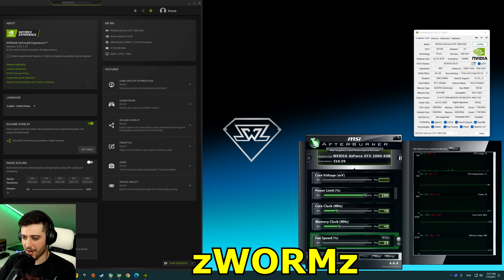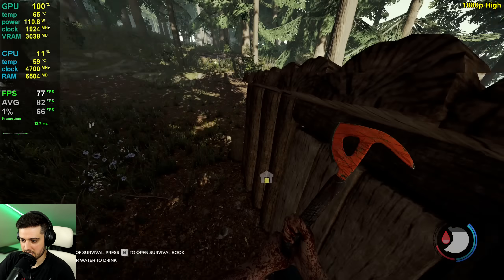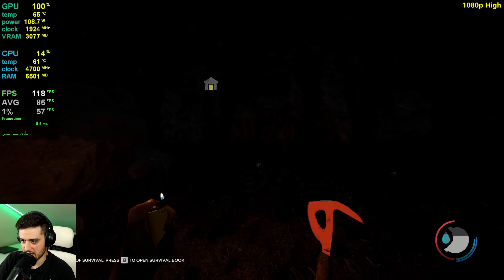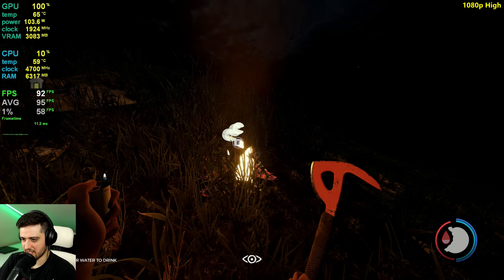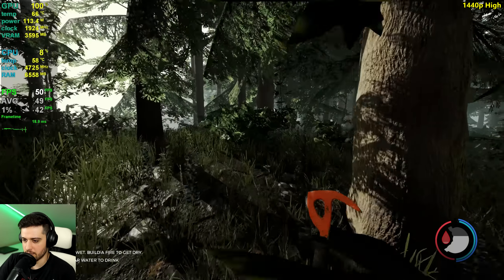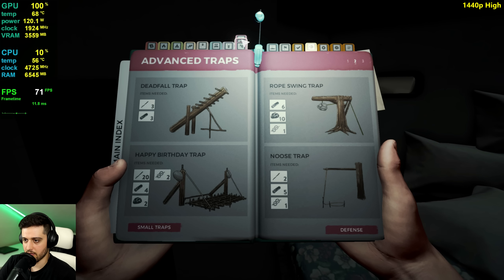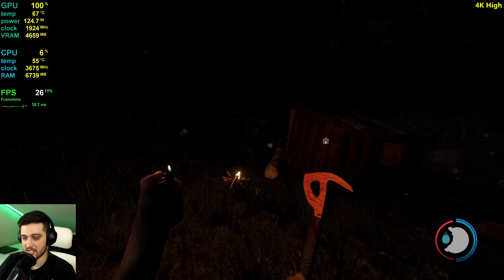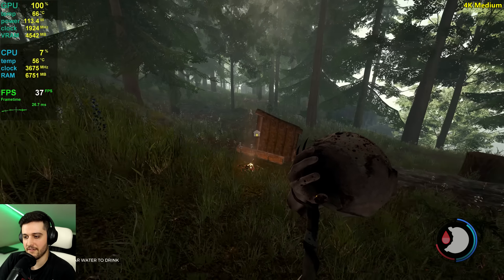GTX 1060 | The Forest - 1080p, 1440p, 4K - High settings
Episode 1 of The Forest series - Testing the Nvidia GeForce GTX 1060 6GB in The Forest at 3 resolutions and High settings.

⏱ Timestamps ⏱

Intro - 0:00
1080p High - 0:28
1440p High - 10:27
4K High - 16:07
4K Medium - 16:55

🔧SPECS🔧

◾️ Nvidia GeForce GTX 1060 6GB - MSI Gaming X